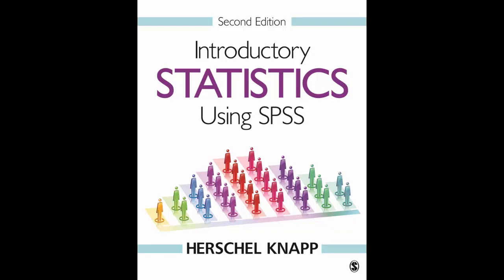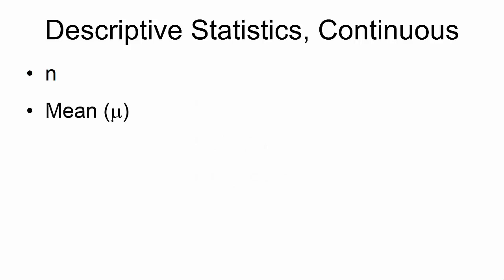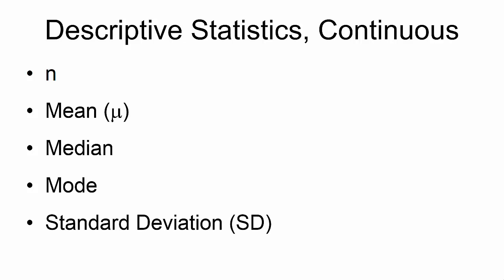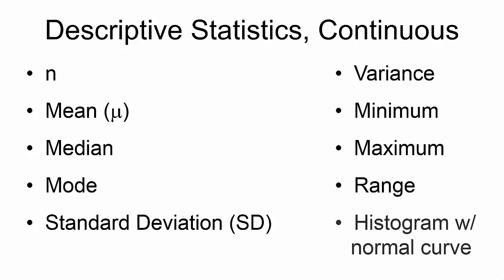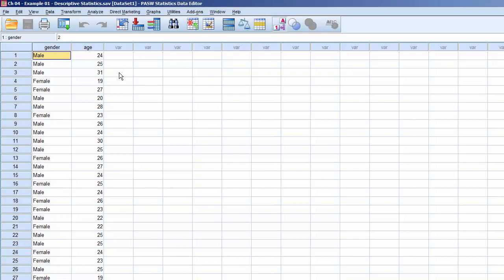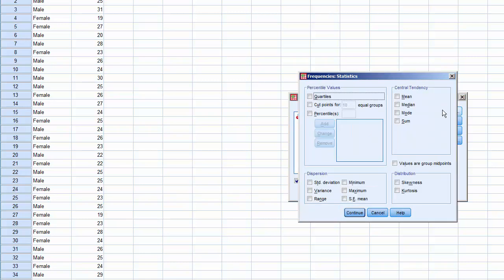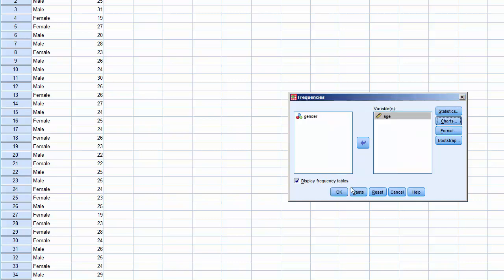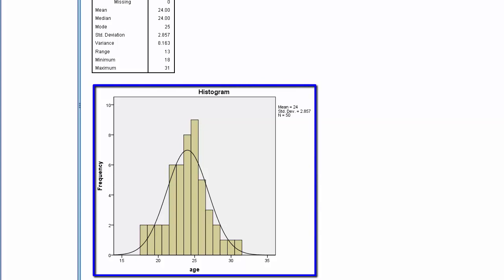Descriptive Statistics for Continuous Data in SPSS